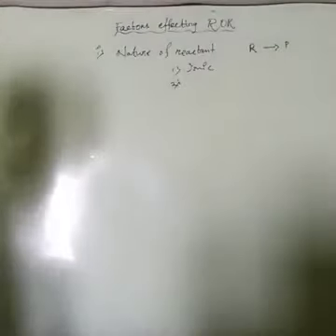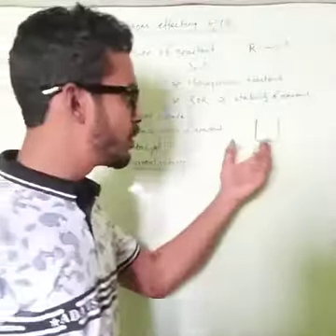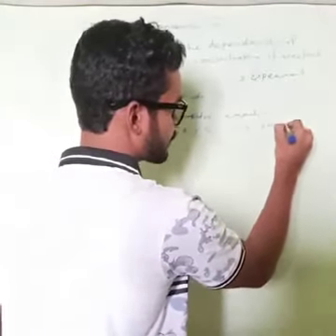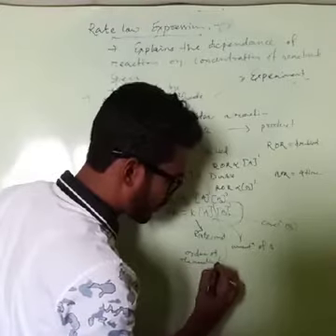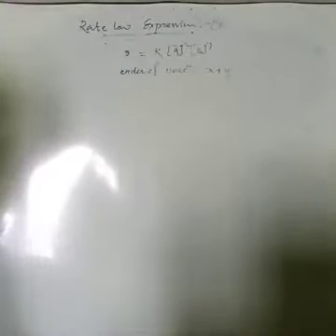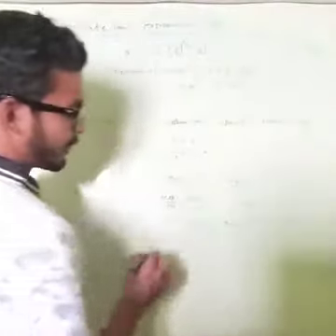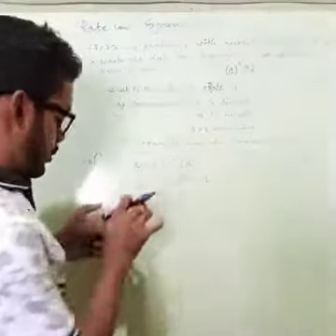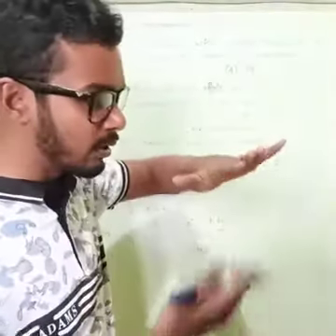Class-XII-Chemistry-Factors Efficiency Rate Order of Reaction